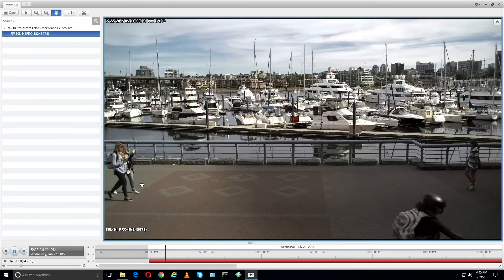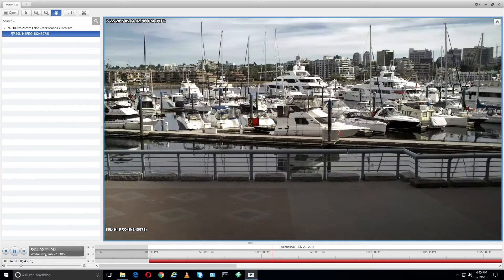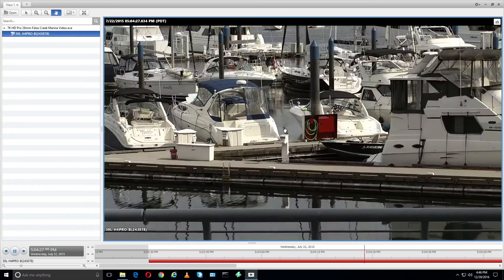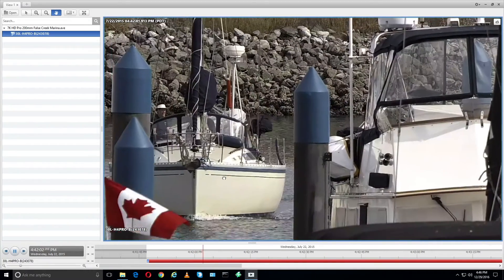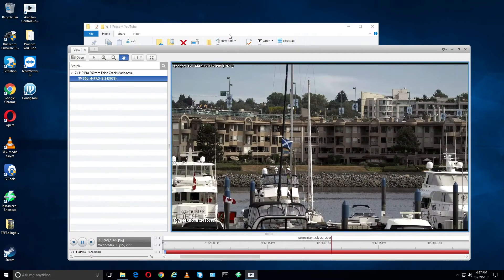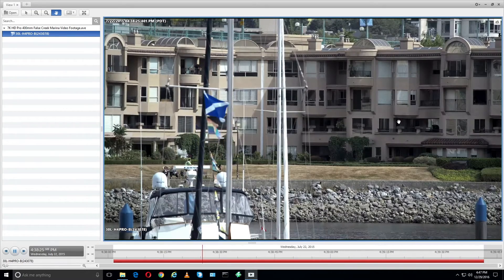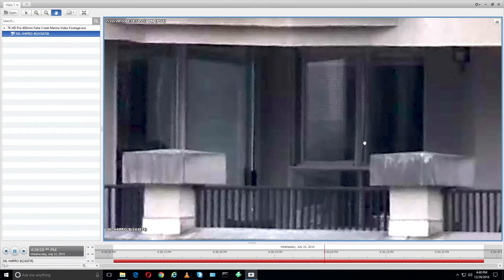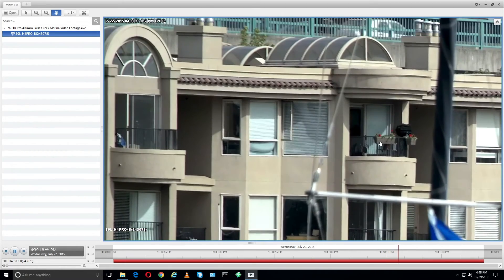Procom Demonstrates the Avigilon 7K HD Pro Camera with 3 Different Lens Options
This video demonstrates the amazing detail that can be captured by a 30 megapixel or "7K" HD Pro camera from Avigilon, and the incredible views that can be had with 28mm, 200mm and 400mm lenses